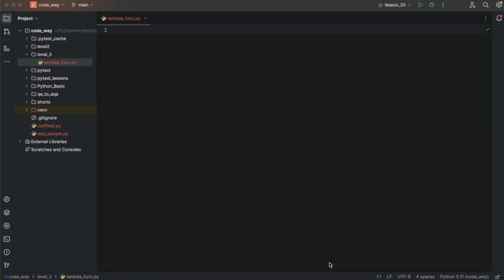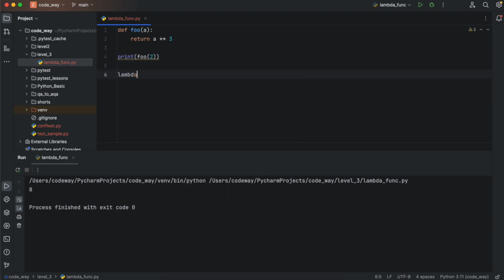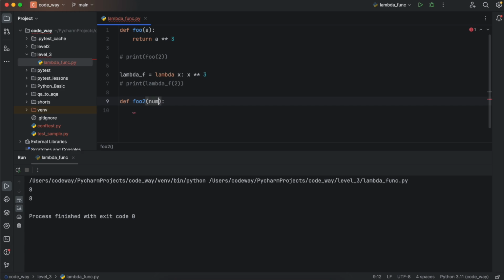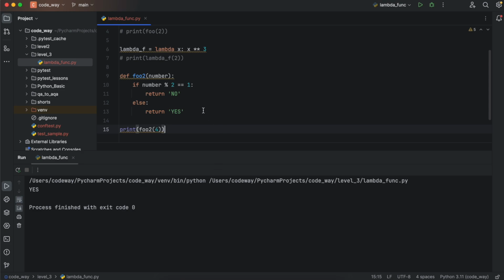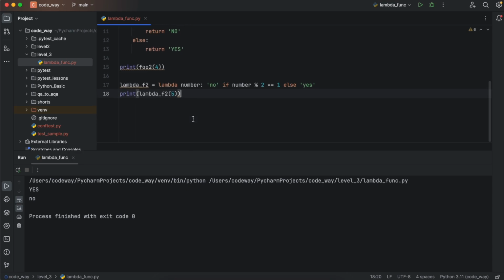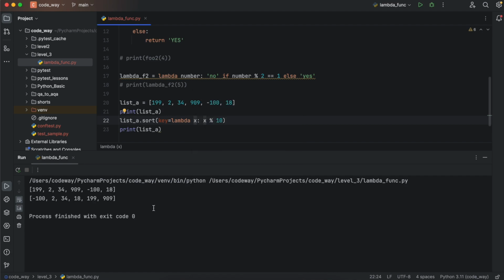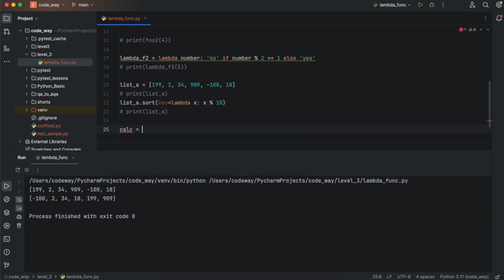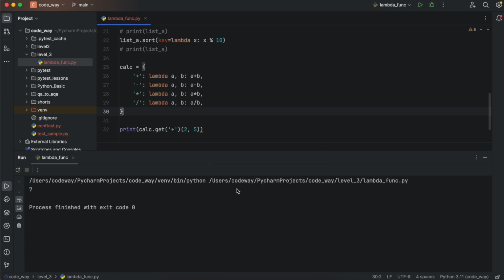Lesson 21 Python(level 3) named function VS lambda.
Tasks for better understanding:
Task 1:
Write tests using assert to check all functions from this lesson. Lesson 3 about assert

Task 2:
Write a lambda function that takes no arguments and returns 'Hello community':

Task 3:
Create a lambda function that checks whether a number is greater than zero or less and displays a message.